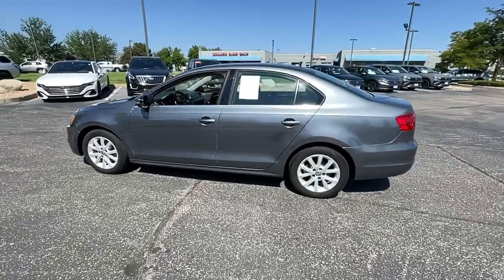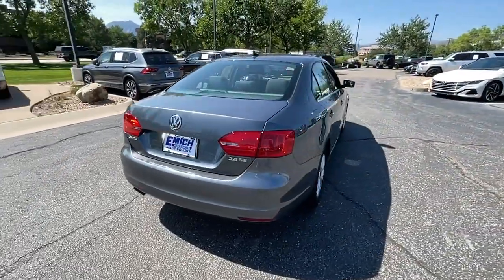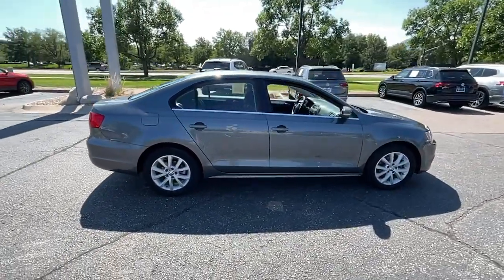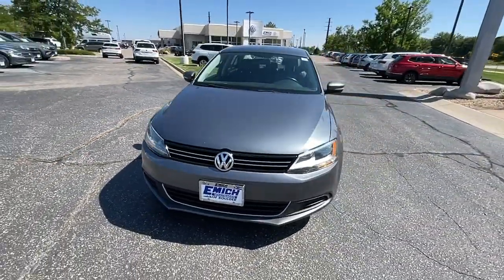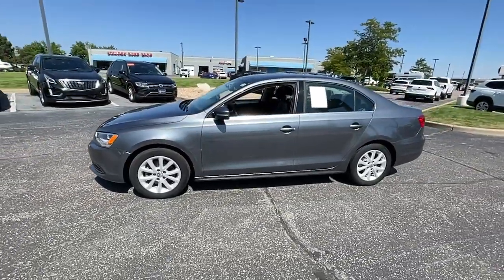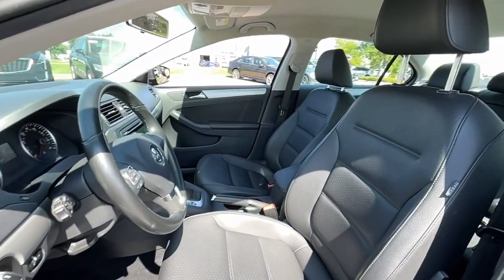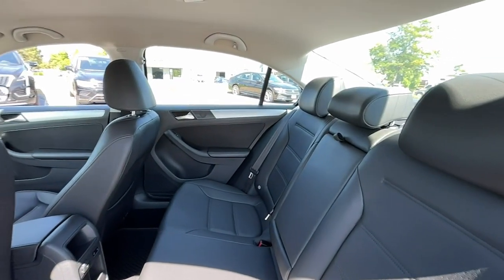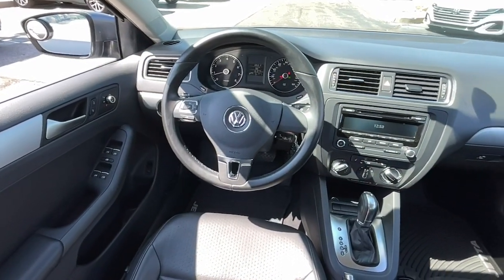2013 Volkswagen Jetta Boulder, Longmont, Westminster, Broomfield, Denver T401338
Platinum Gray Metallic Used 2013 Volkswagen Jetta available in 2470 49th Street, Boulder, Colorado at Emich Volkswagen of Boulder. Servicing the Boulder, Longmont, Westminister, Broomfield, Denver, CO area.

Jetta 2.5L SE 4D Sedan 2.5L 5-Cylinder DOHC 6-Speed Automatic FWD Platinum Gray Metallic Titan Black w/V-Tex Leatherette Seat Trim. Jetta 2.5L SE 4D Sedan 2.5L 5-Cylinder DOHC 6-Speed Automatic FWD Platinum Gray Metallic Titan Black w/V-Tex Leatherette Seat Trim 4-Wheel Disc Brakes ABS brakes Air Conditioning Bluetooth Brake assist Bumpers: body-color CD player Driver door bin Driver vanity mirror Dual front impact airbags Dual front side impact airbags Electronic Stability Control Front anti-roll bar Front Bucket Seats Front Center Armrest Front reading lights Front wheel independent suspension Heated door mirrors Illuminated entry Leather Shift Knob Leather steering wheel Low tire pressure warning MP3 decoder Occupant sensing airbag Outside temperature display Overhead airbag Overhead console Panic alarm Passenger door bin Passenger vanity mirror Power door mirrors Power driver seat Power passenger seat Power steering Power windows Radio data system Radio: RCD 310 w/CD Player Rear anti-roll bar Rear reading lights Rear seat center armrest Rear window defroster Remote keyless entry Security system Speed control Split folding rear seat Tachometer Telescoping steering wheel Tilt steering wheel Traction control Turn signal indicator mirrors Variably intermittent wipers and V-Tex Leatherette Seat Trim.br24/31 City/Highway MPGbrbrbrBoulder Longmont Loveland Broomfield Superior Louisville Lafayette Erie Thornton Westminster Arvada Golden.